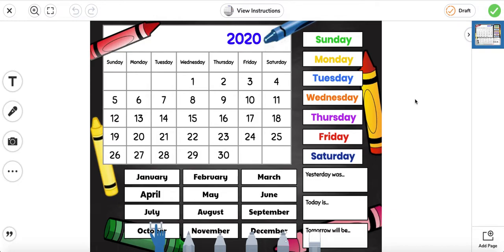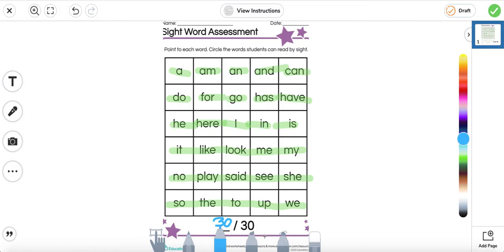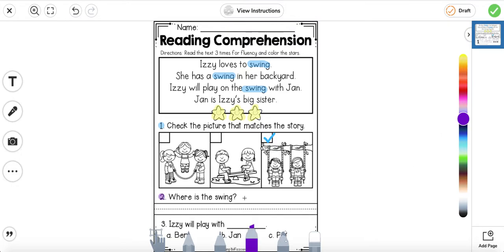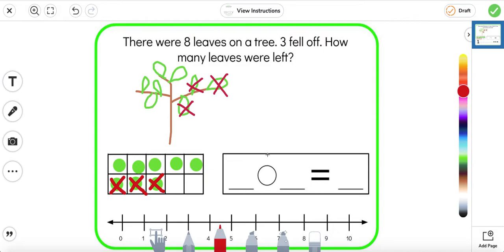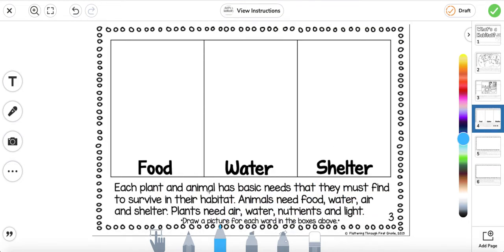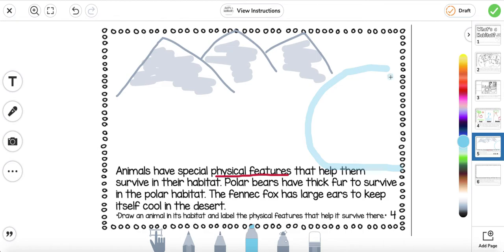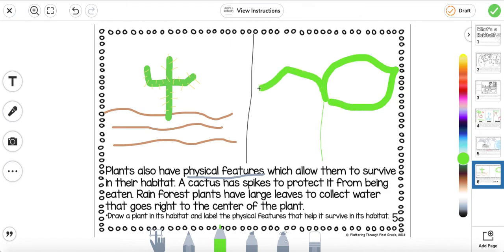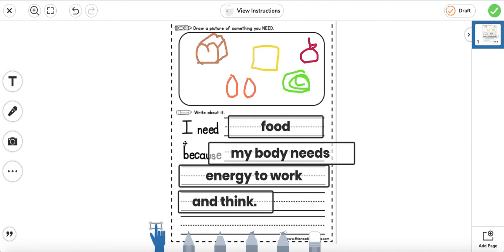Online learning day 27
Online learning day 27 PK/K

Reading topic: comprehension/fluency
Math: subtraction
Science: Habitats
Social Studies: Needs and wants